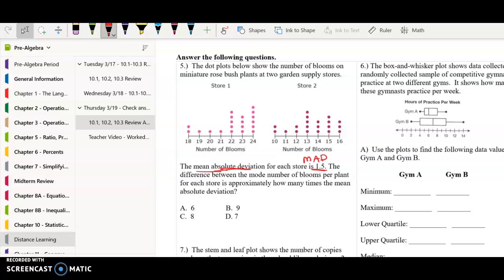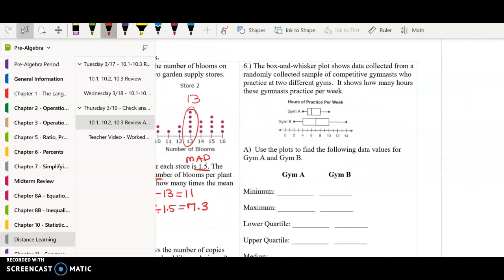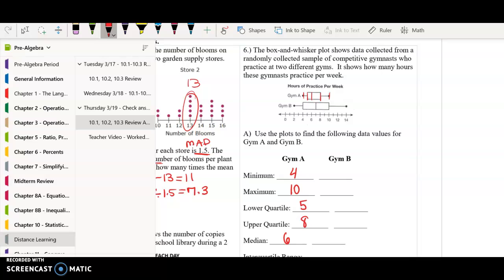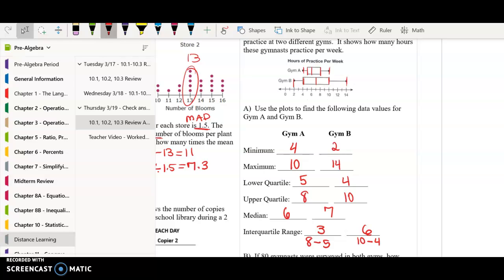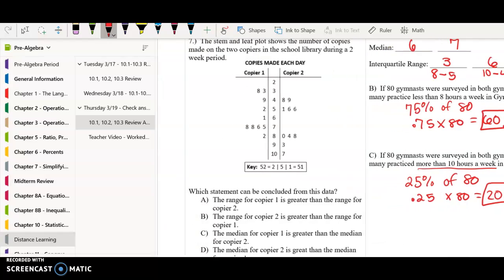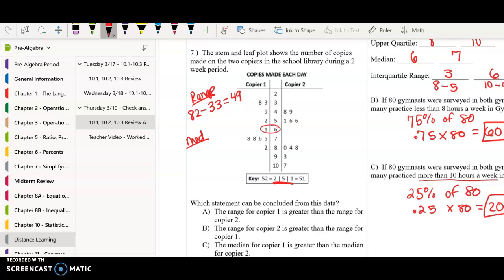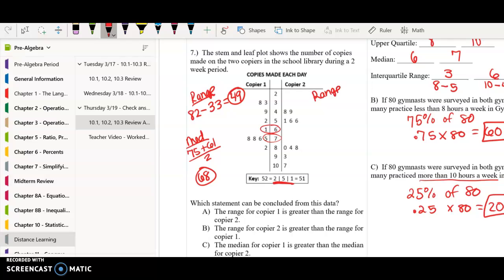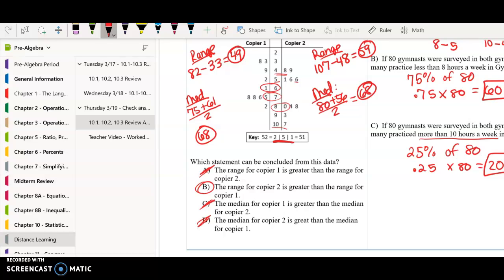Pre-Alg 10.1-10.3 Review W.S. with Answers Part 2